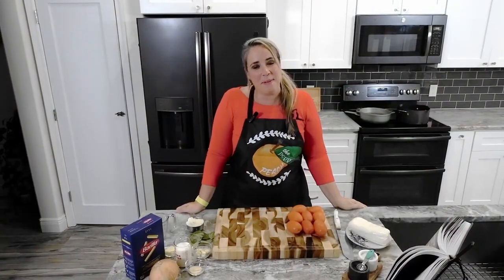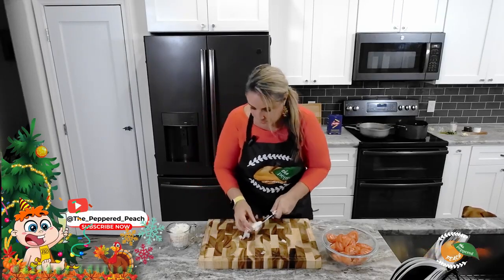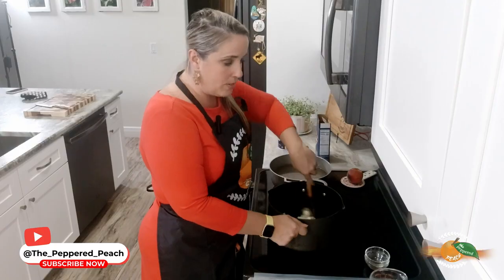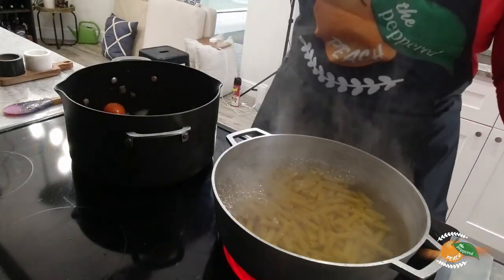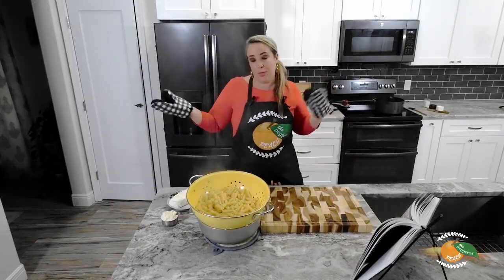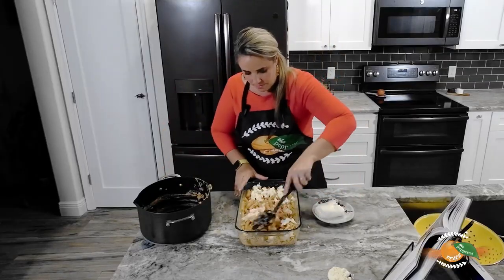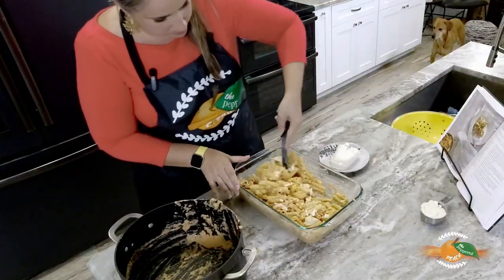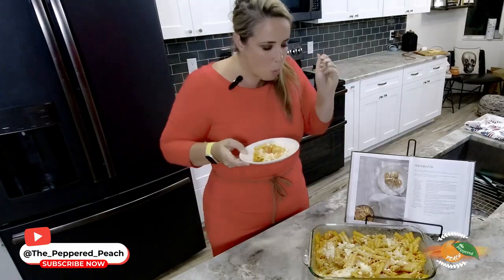Re-Play Pink Baked Ziti Magnolia Table Cookbook Volume 3 S01 Episode 021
AUDIO:
DJI Mic 2 (2 TX + 1 RX + Charging Case) Wireless Microphone
GKEAPZA Adapter for iPad Pro USB C Hub
Apple GarageBand

LIGHTING:
LED Video Light Panel, 45W Photography Light Studio
RGB Video Light Portable LED Camera Light Panel 360°

MISC:
ULANZI TT51 Portable Tripod Stand I 360° Rotatable Ball Head
SENSYNE 62" Phone Tripod & Selfie Stick
MT-16 Extendable Mini Camera Tripod
Andoer 3-Wheels Motorized Camera Video Auto Dolly
Dual Cold Shoe Mount by SmallRig

EDITING:
APPLE MACBOOK PRO M1
Blackmagic DaVinci Resolve Studio
Adobe Photoshop
Audiio stock music
YouTube stock music